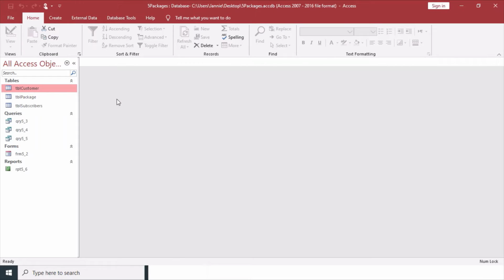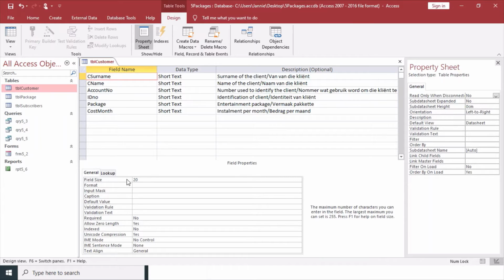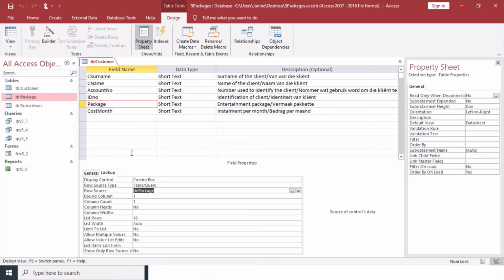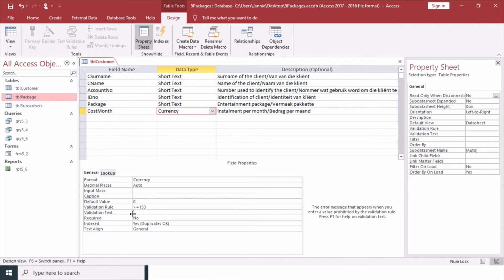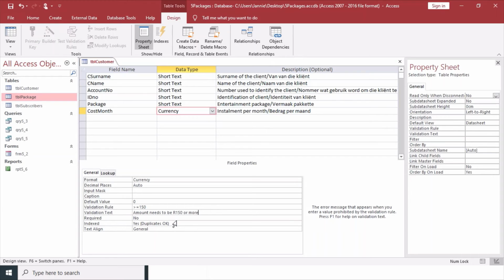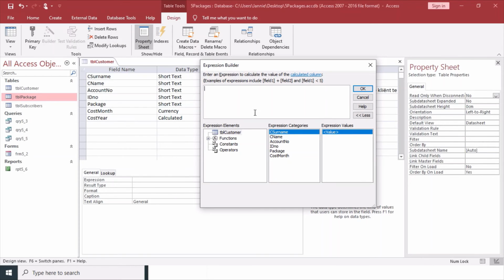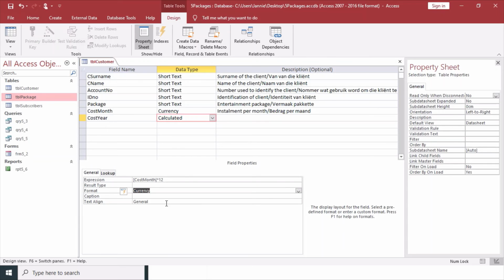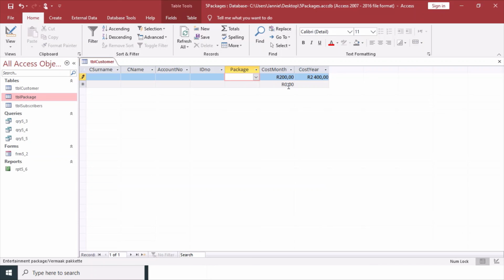Question 5 5 1